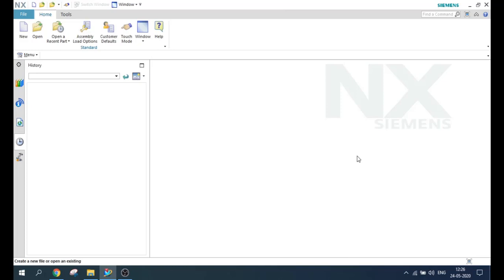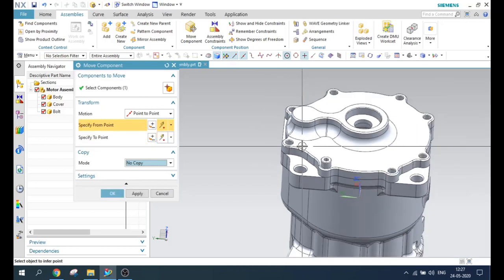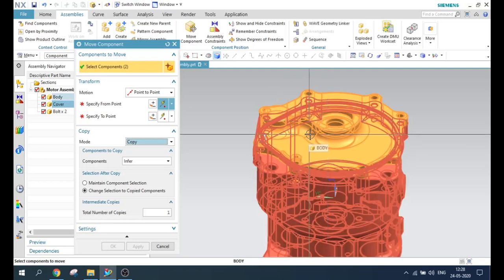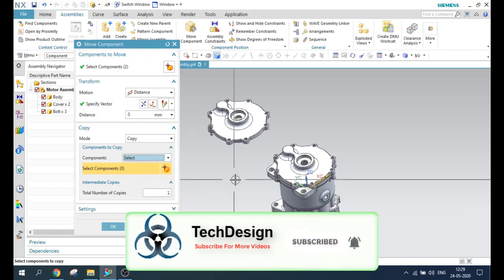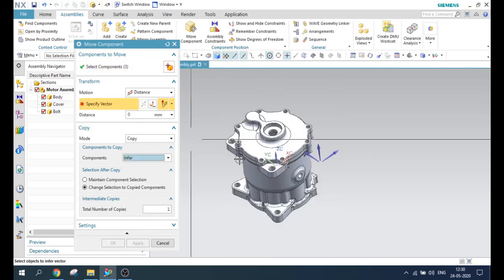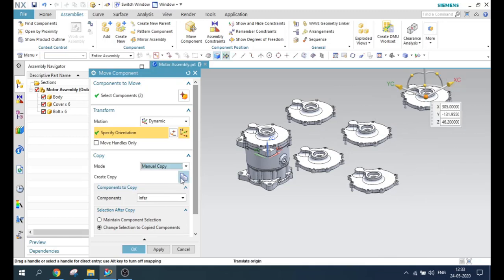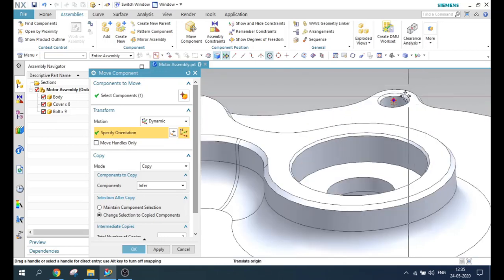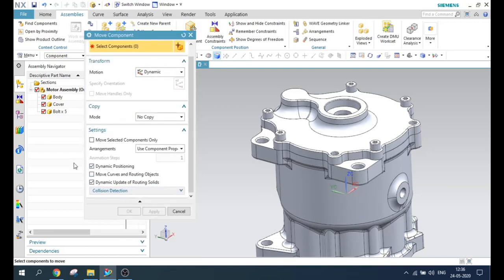Unigraphics NX - Assembly Tutorials || Move Components Part 3